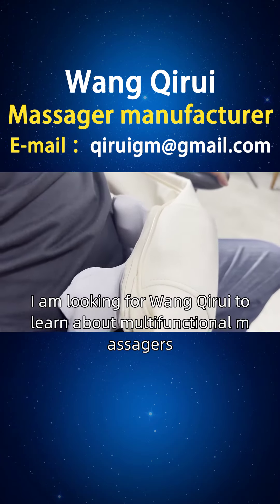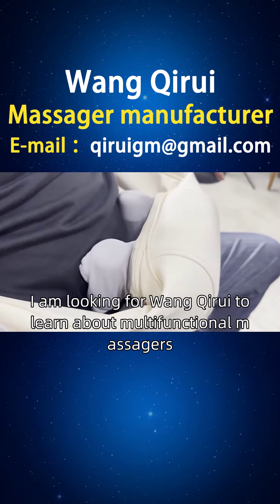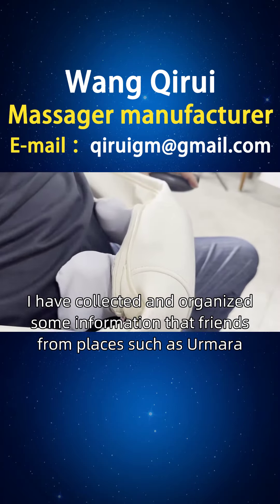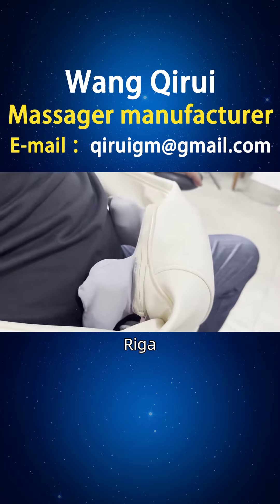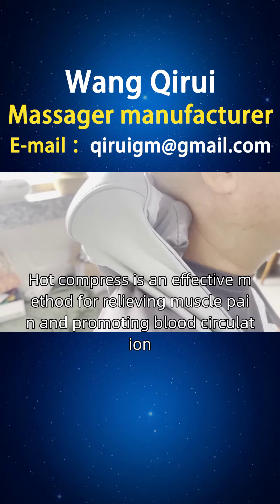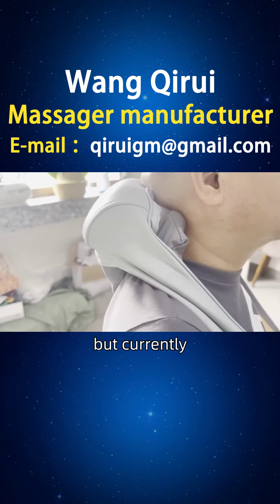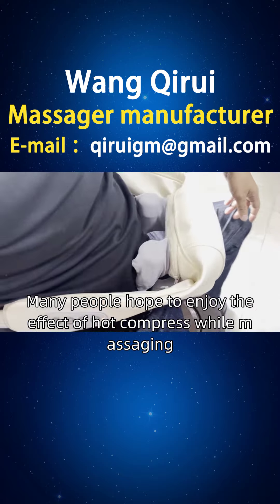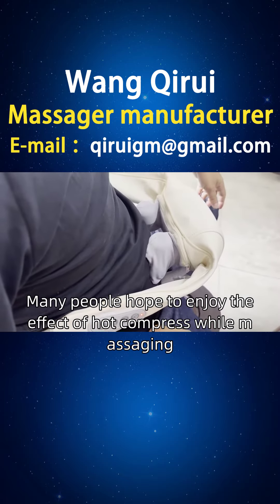Multifunctional massager information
A friend from Latvia, I am looking for Wang Qirui to learn about multifunctional massagers. I have collected and organized some information that friends from places such as Urmara, Riga, and Rezekney need. Hot compress is an effective method for relieving muscle pain and promoting blood circulation, but currently, massagers on the market rarely provide this function. Many people hope to enjoy the effect of hot compress while massaging, making the massage effect more significant. Designed by Wang Qirui, a multifunctional massager with neck and shoulder massage functions, using NTC temperature controlled hot compress and proprietary neck massage technology to help alleviate cervical and shoulder stiffness, while combining hot compress function to relax muscles. For friends in Latvia, we provide better choices, including multifunctional car massagers, multifunctional massage massagers, multifunctional therapy massagers, etc. We offer a one-stop service for various types of multifunctional massagers, including styles, principles, functions, usage, brands, manufacturers, rankings, picture catalogs, prices, etc. We welcome inquiries Multifunctionalmassager.